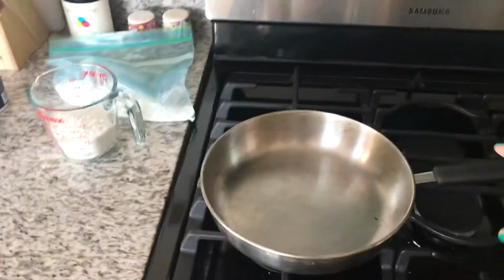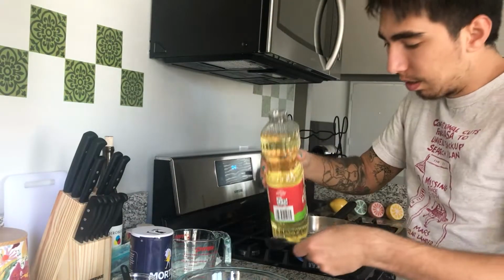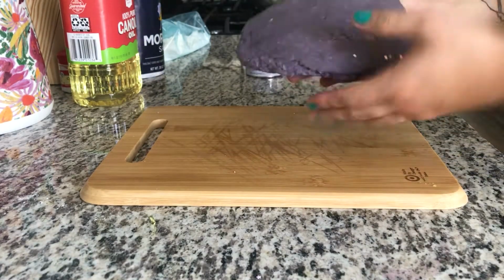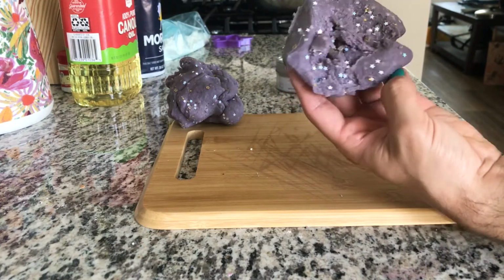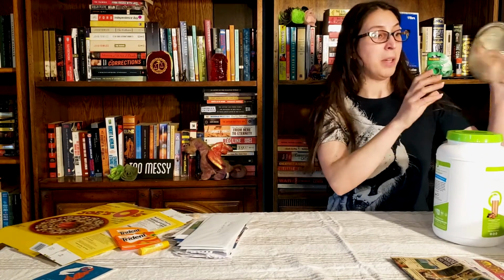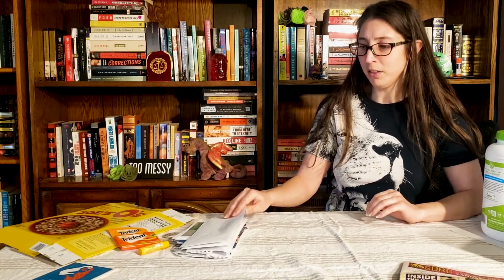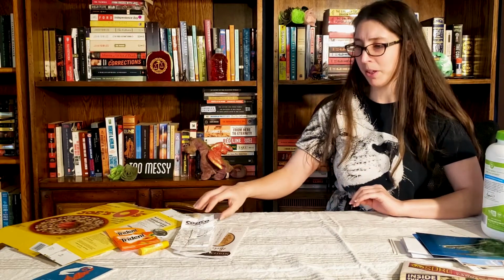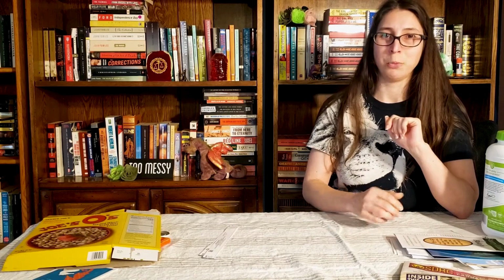STEM in Unexpected Places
Did you know that you can find STEM in the most unexpected places? That's right! In this episode, you'll find exciting ways to explore STEM at home with the family. Make galaxy play dough with Angel and Ariana shows you how to create your own time capsule.

The Fleet Science Center serves our community by connecting San Diegans to the power of science. Support the Fleet by donating at: